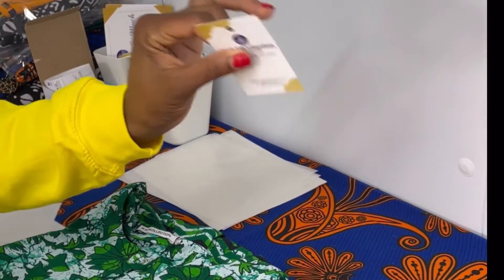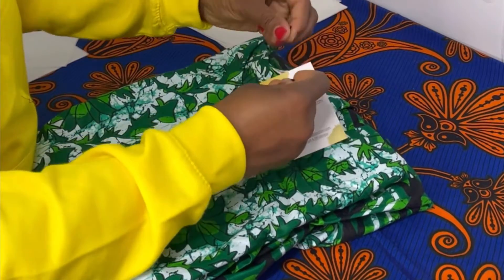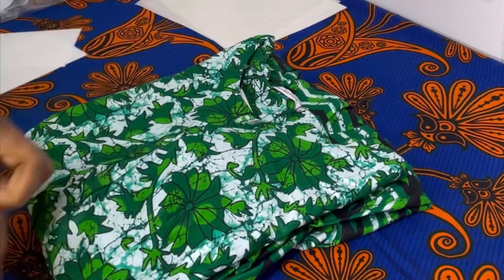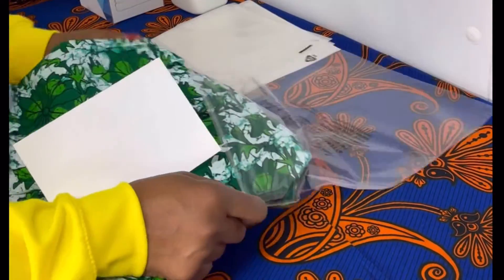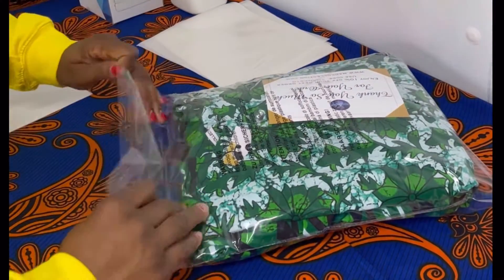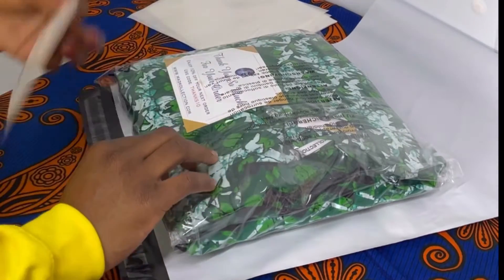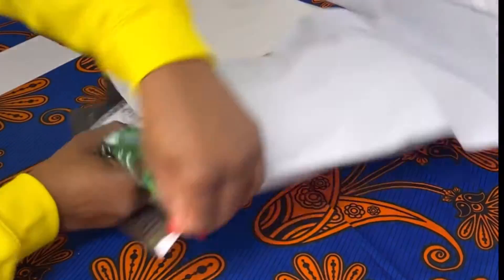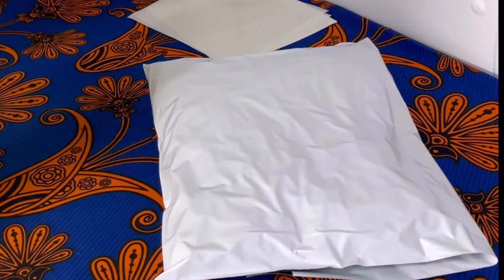{ASMR} Packing an Order -Small Business | Items Used |Satisfying |M.A.Dkollection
In this short asmr video, I show you how we will package an order and the items we use to package the order.

Personal Instagram @ifydivaa